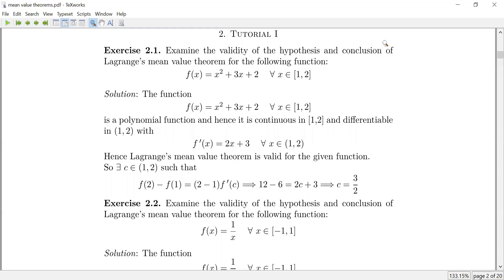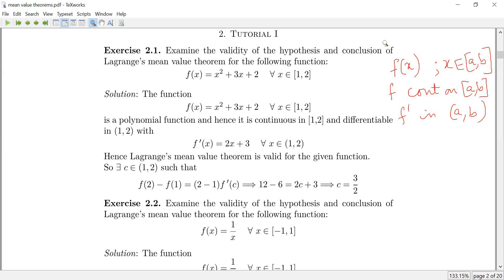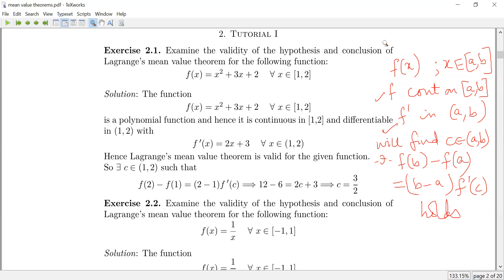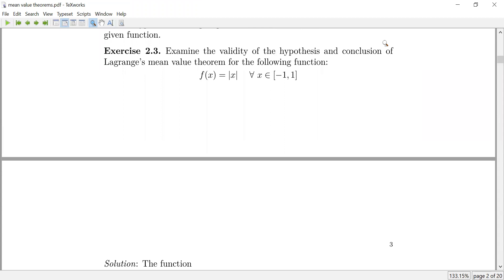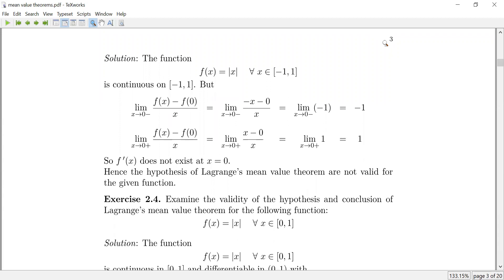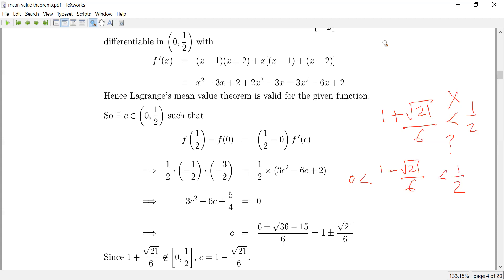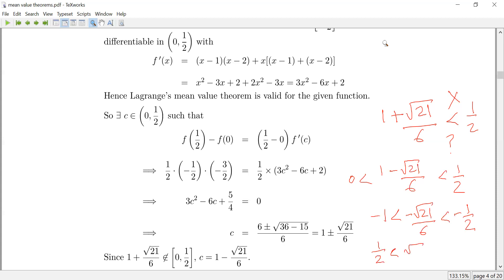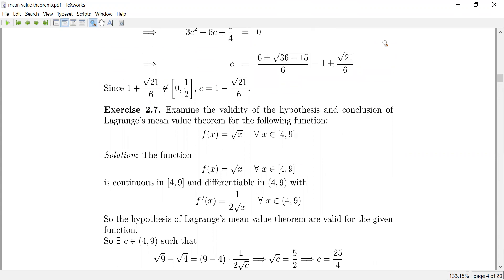mean value theorem 2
CC5 Hons